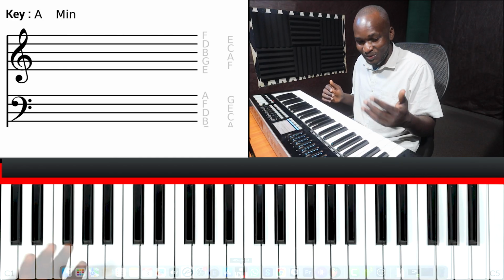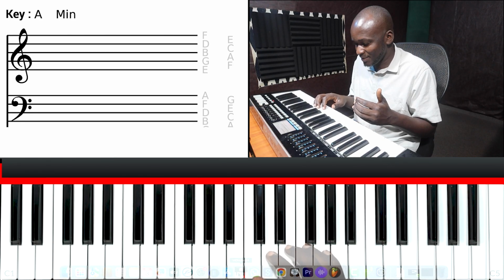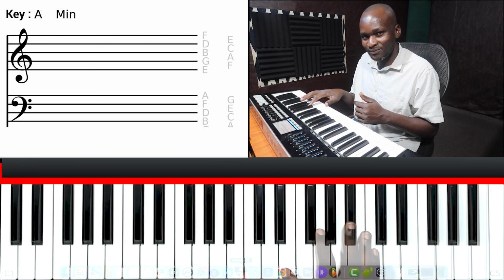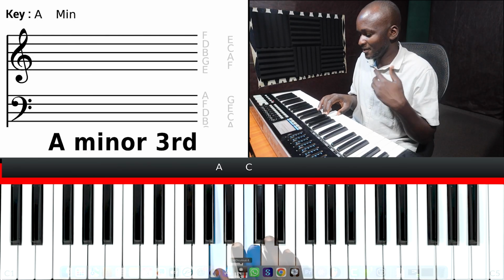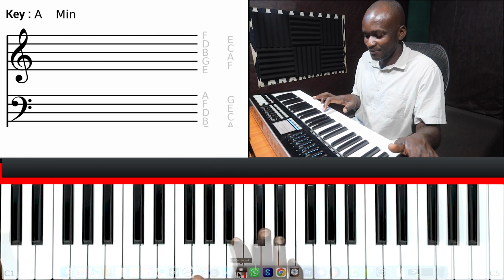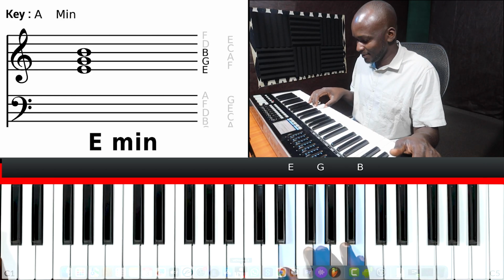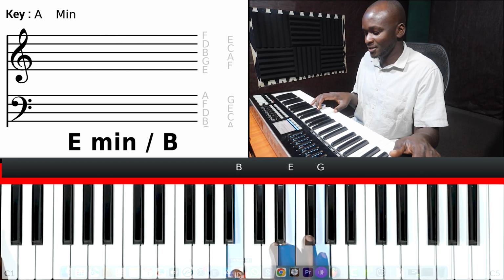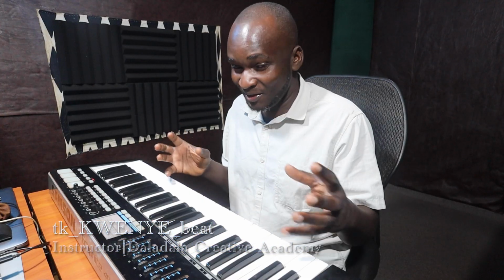Practice Inversions Like A Pro With This Trick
Hello Family,... Sharpen your skills with effective piano practice techniques. This video explores chord inversions and how to practice piano, ideal for beginner piano players. We'll also cover essential piano chords and chord progressions.
TIMECODES
0:00 Intro
0:50 Grouping Chord Progressions For More Efficient Practice Of The Inversions
1:18 Practicing Inversions Of  A Major Triad Chord Progression
3:32 Practicing Inversions Of  A Minor Triad Chord Progression
5:10 Practicing Inversions Of  A Major/Minor Mixed Triad Chord Progression
7:10 A Few Things To Remember About Playing Triad Chord Inversions
7:08 The 3 Inversions Of E Minor Chord With Their Intervals
7:20 The 3 Inversions Of B Diminished Chord With Their Intervals
7:30 Outro